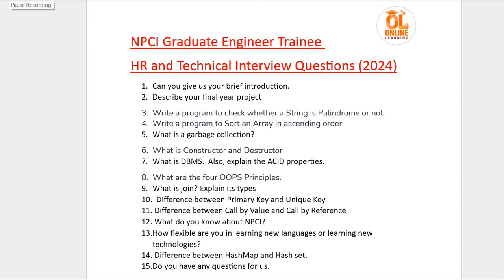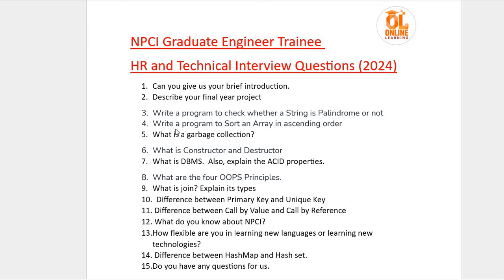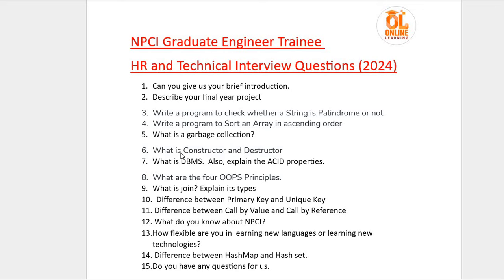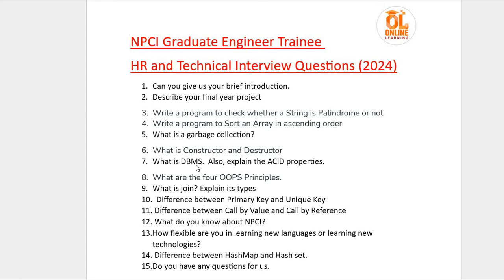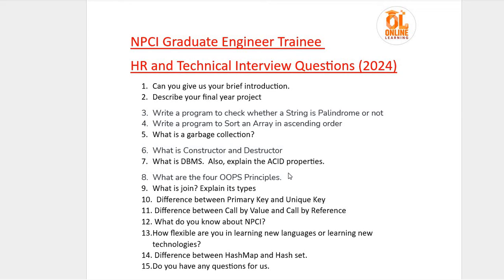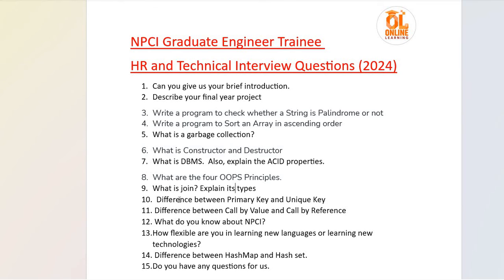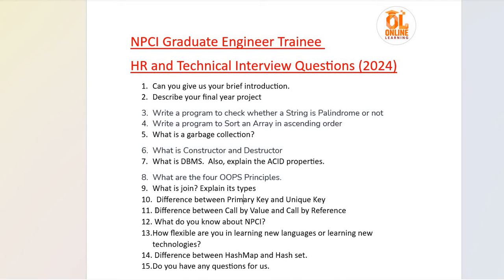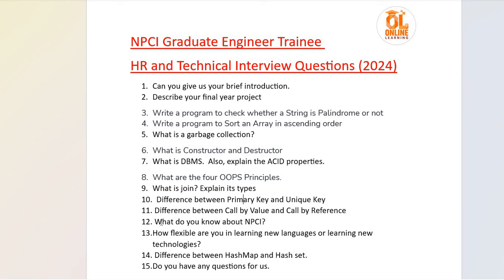NPCI Technical/HR Interview Questions with Answers | Role: GET | NPCI Interview Preparation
Hello everyone this video is all about NPCI Interview Questions.

NPCI Interview questions and answers
npci interview questions
npci technical interview questions
NPCI  hr interview questions
NPCI technical interview questions and answers
npci interview questions with answers
npci latest interview questions
NPCI off campus hiring 2023
npci hiring 2023
npci employee code
npci off campus drive
npci off campus drive 2022
online learning
software hiring
 jobs freshers
fresher hiring
freshers hiring
Hiring freshers
STEP internship
product company
summer internship
off campus
freshers jobs
btech jobs